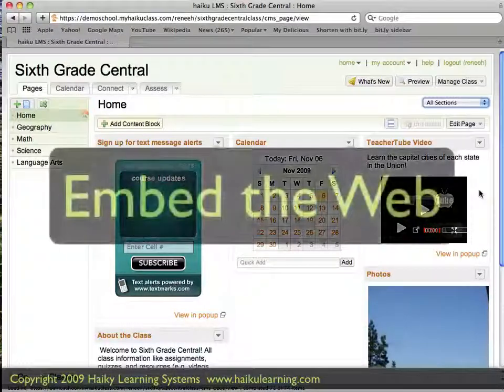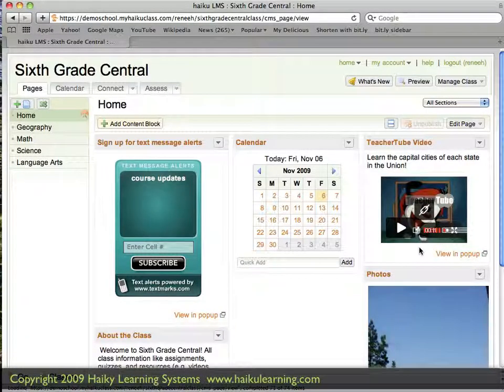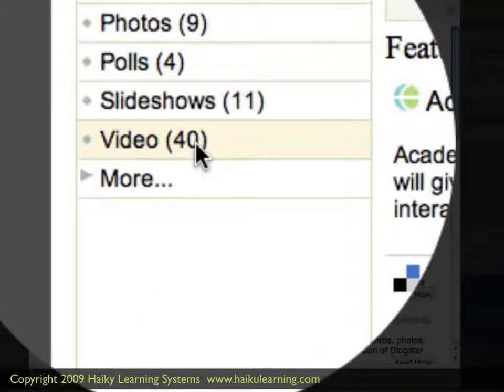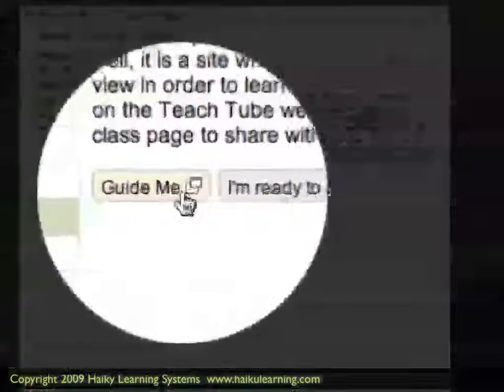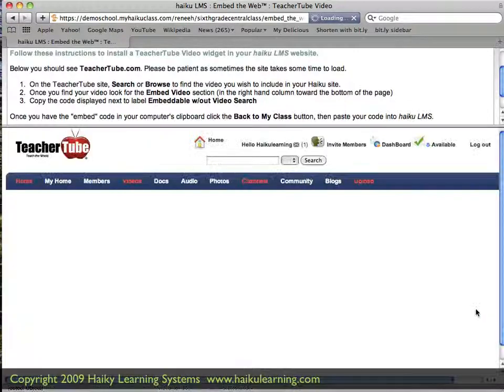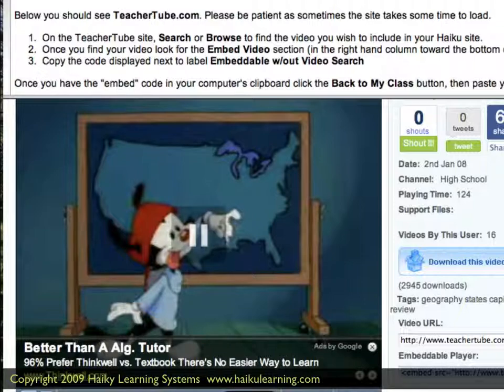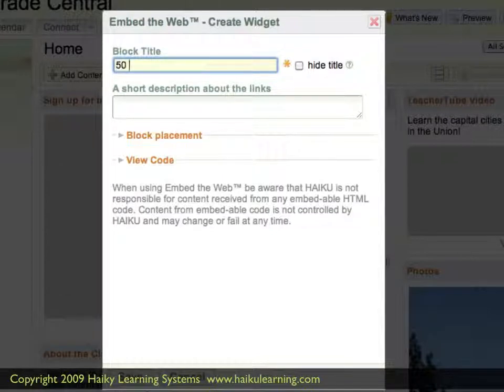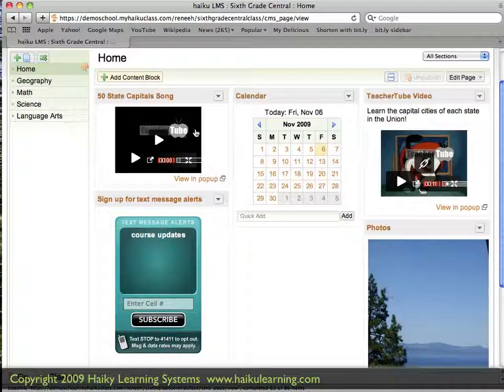Tutorial: Embed the Web - Basic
Learn what "Embed the Web" is and how to display content from third-party side within your Haiku LMS class.